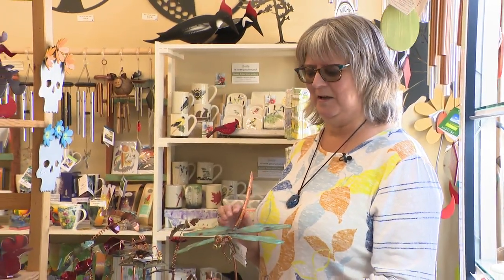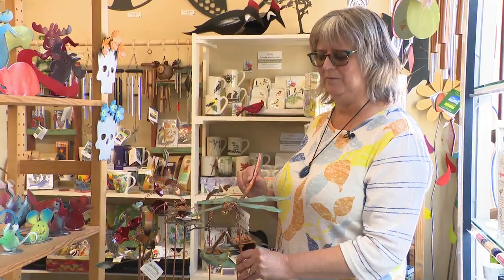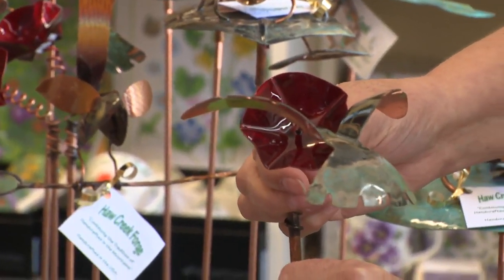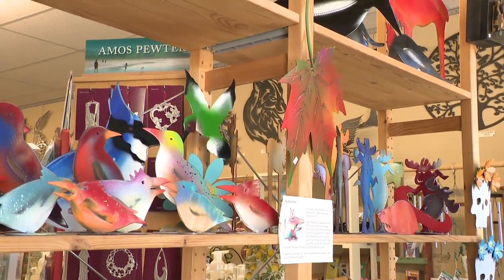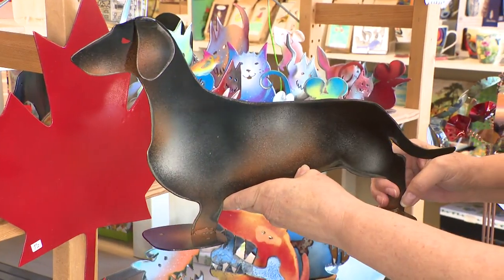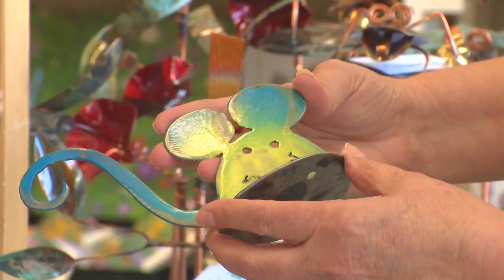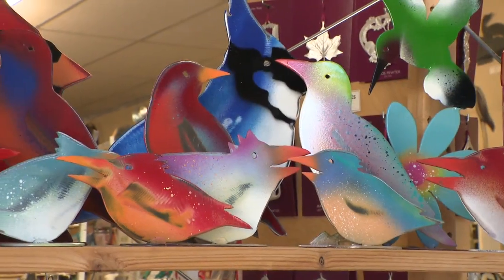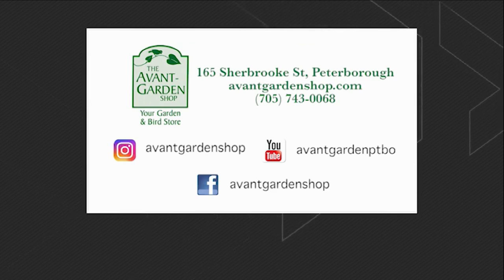GARDEN GATE: Episode 296 – New copper metal art from Haw Creek Forge! (July 5, 2024)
New art from Asheville North Carolina just came in! These hand painted copper pieces are very unique! They’re crafted by artisans in a 5000 square foot studio that is right near the Blue Ridge Mountains. We received some that are on stakes for the garden and some pieces that hang on the wall. There are frogs, hummingbirds, a dragonfly, and some birds! These are all powder coated so they won’t rust outside.

A new order of Dog Bite Steel’s metal art, from Uxbridge Ontario, recently arrived as well! The couple that makes these fun and wonderful pieces use old oil tanks and propane tanks. J.P will carve the metal with a torch and Brenda paints them with bright graffiti paints. These make a lovely gift but they go quickly, so stop by soon and have a look!